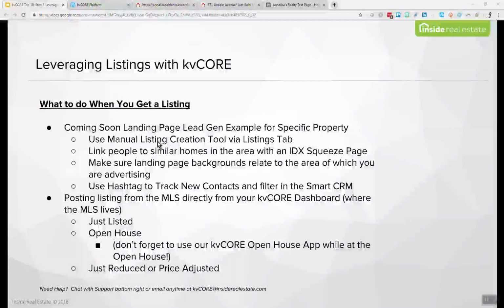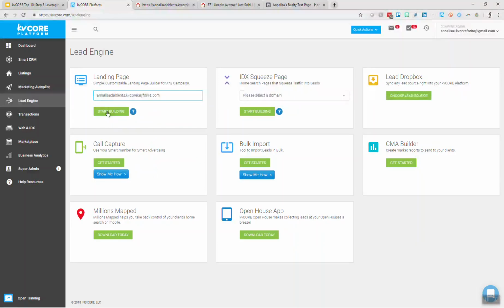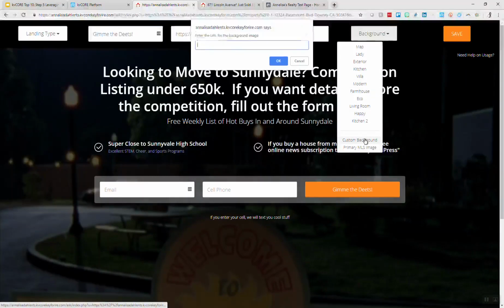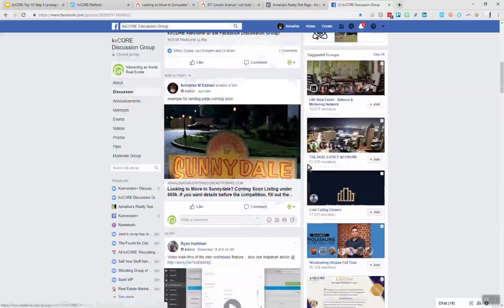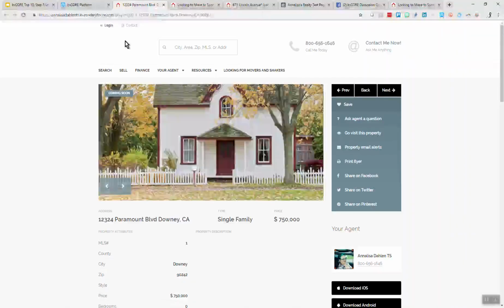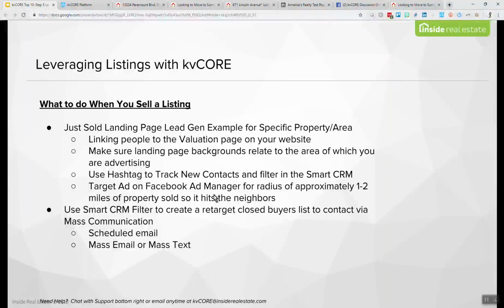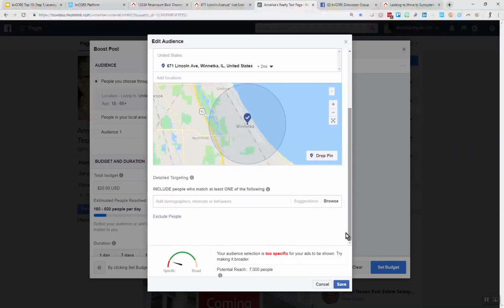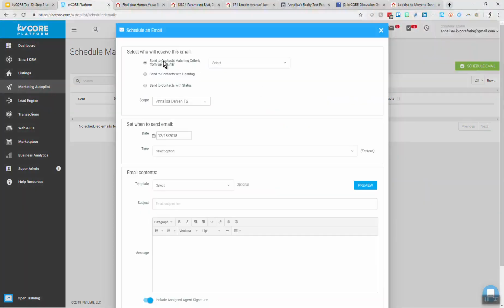kvCORE Leveraging Listings training 3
I am James Smith The Abby Realty Katy Office Team Leader

This is the First in the video training given to us from Inside Real Estate Support.